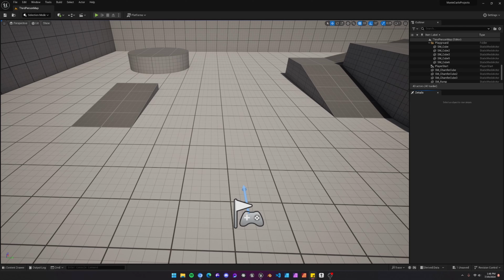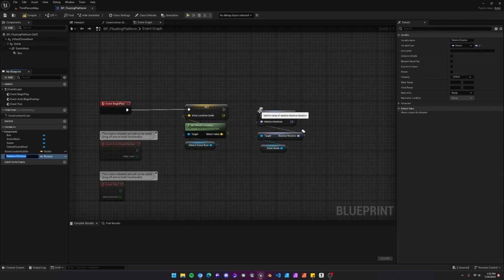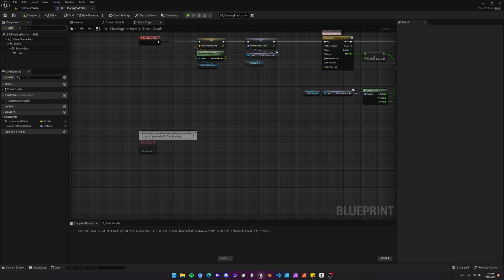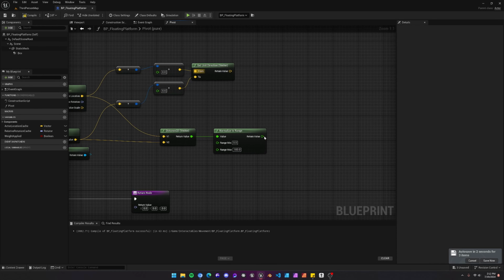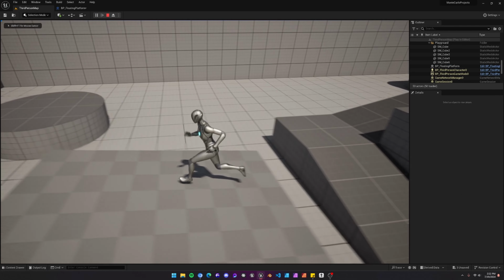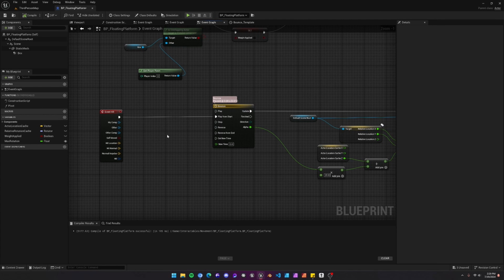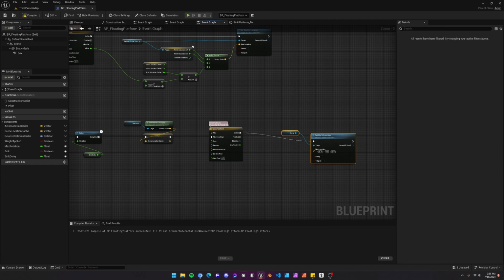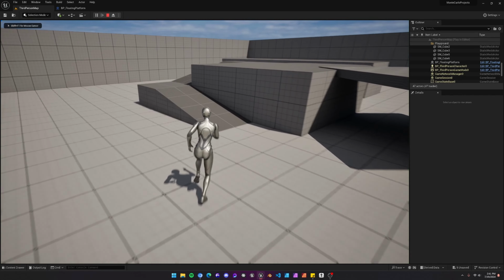Create a Buoyant Platform in Unreal Engine 5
In this video, I explain with all of the enthusiasm of Ben Stein how to create a buoyant platform that bobs, buoys, and sinks as if it were in water.